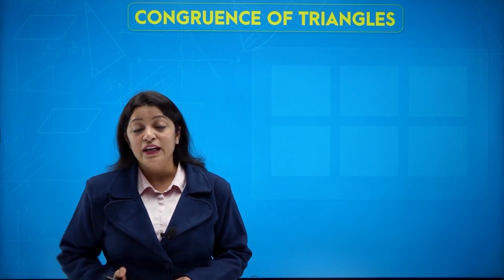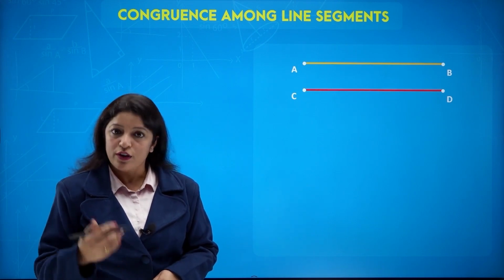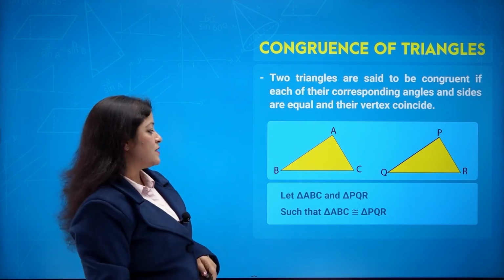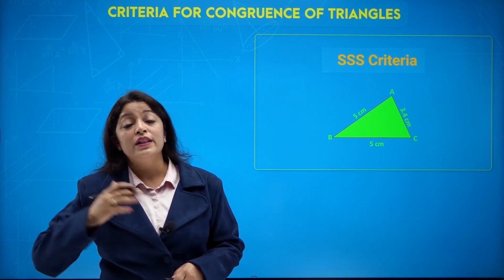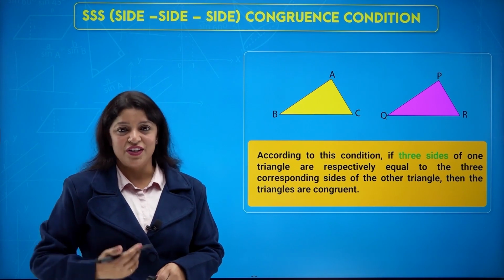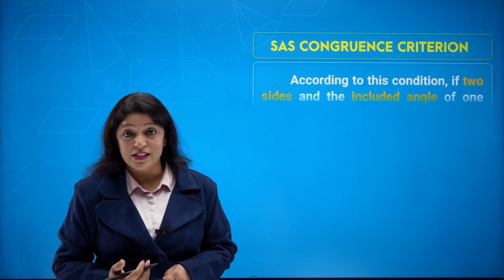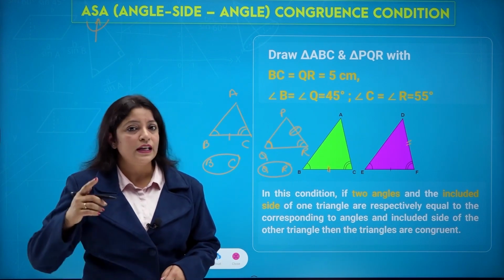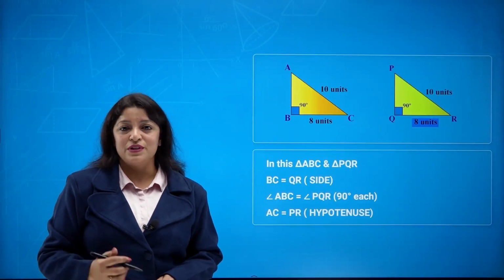Congruence of Triangle | Maths | Class 7 | Upbind - The Educational App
In this chapter, we are going to learn about the Congruence of the Triangle

Chapter Name - Congruence of Triangle